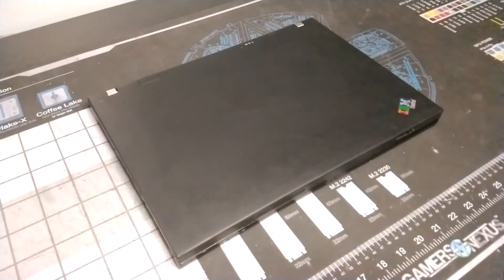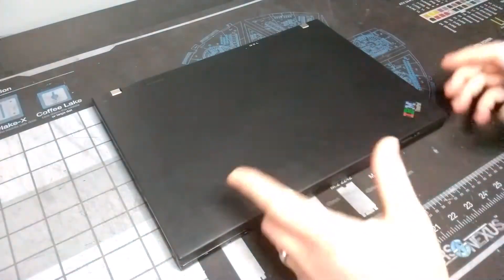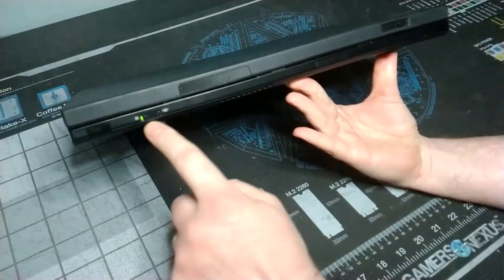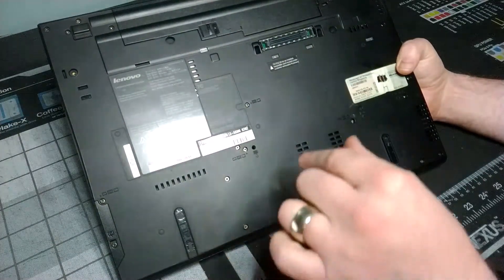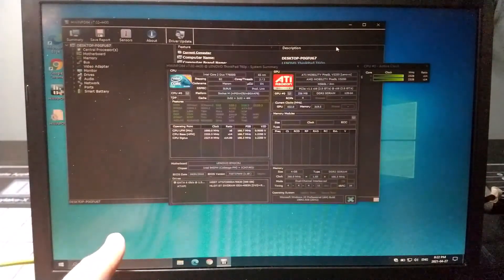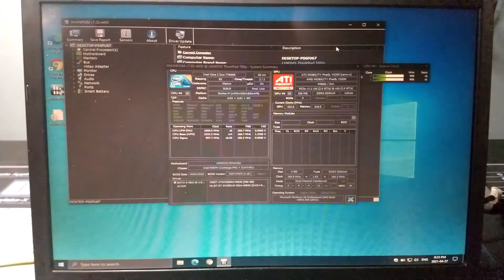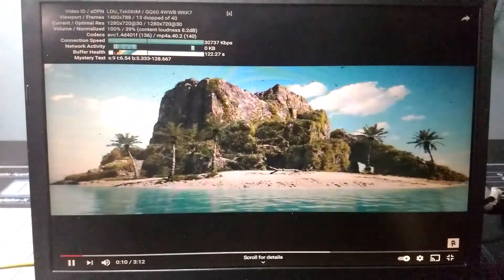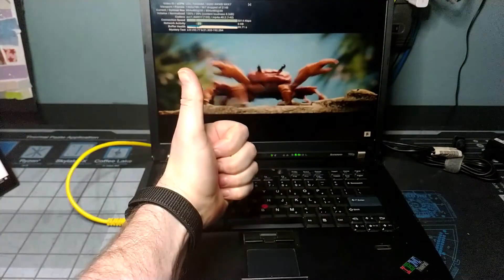IBM ThinkPad T60p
Here is my video looking at the ThinkPad T60p, which at the time was the workstation replacement model of ThinkPad, as well as one of the last IBM branded models